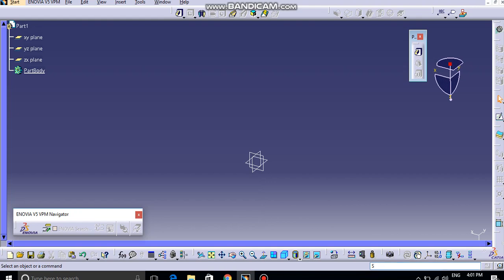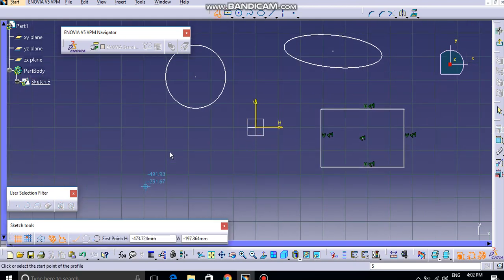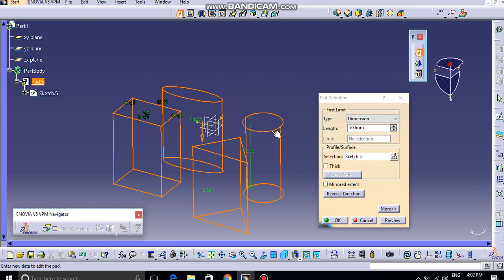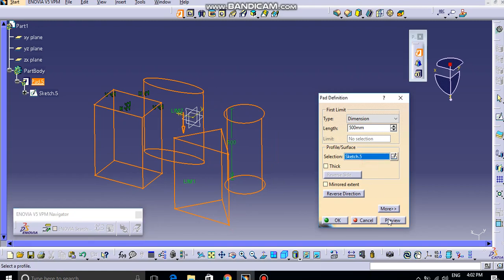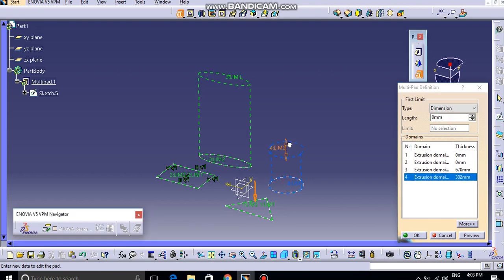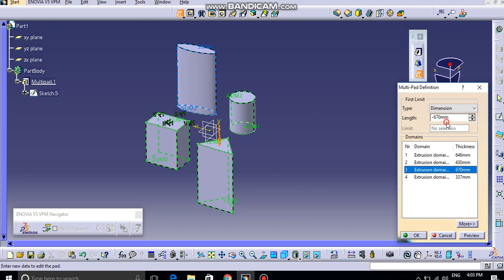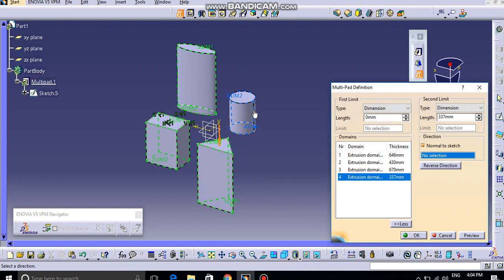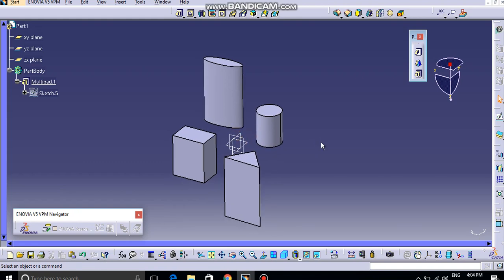Catia V5 Part Design | Multipad Option | Mechanical Design